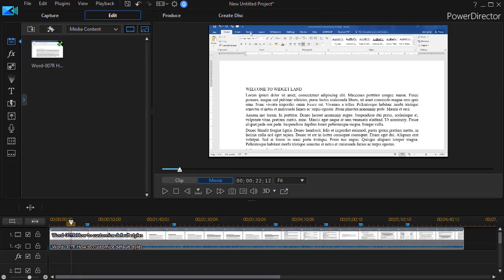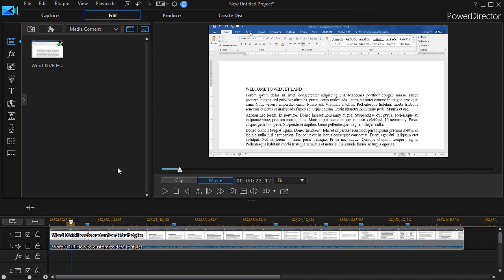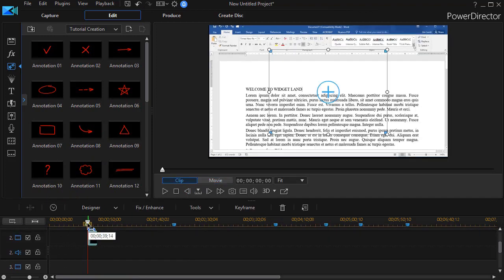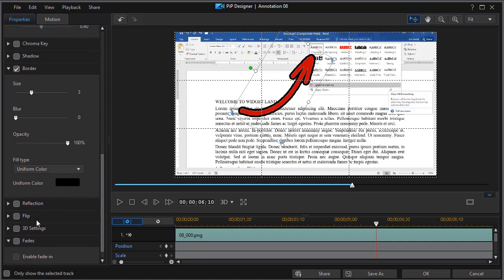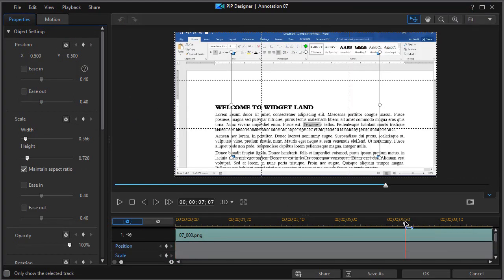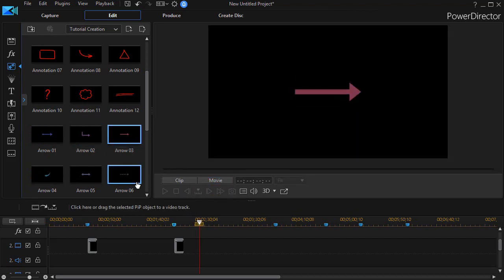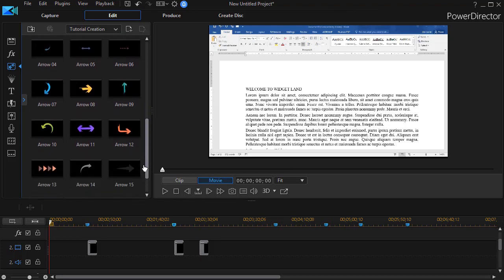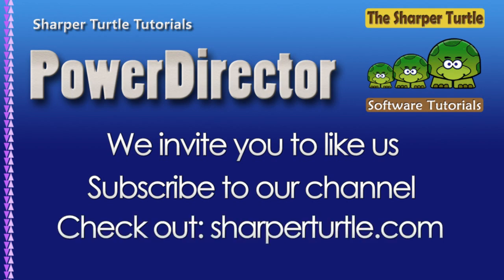PowerDirector - Using Tutorial Creator PiP objects for visual highlighting